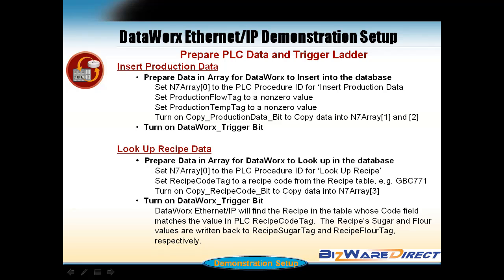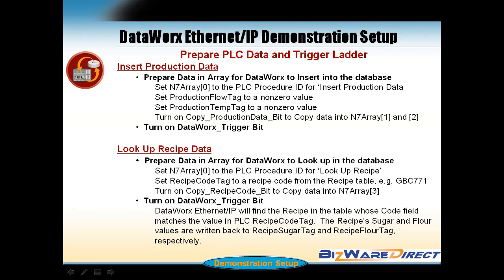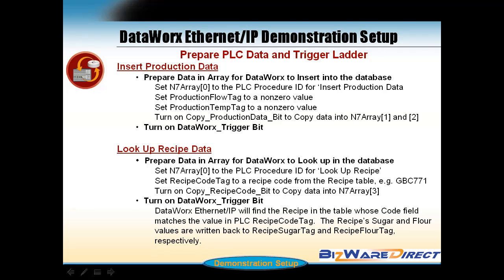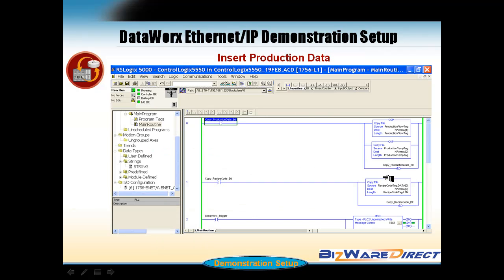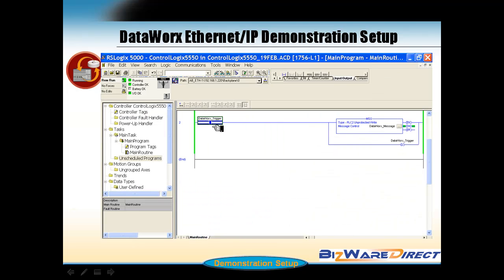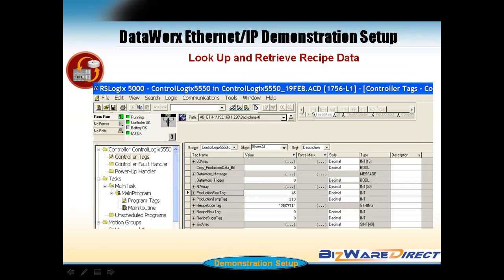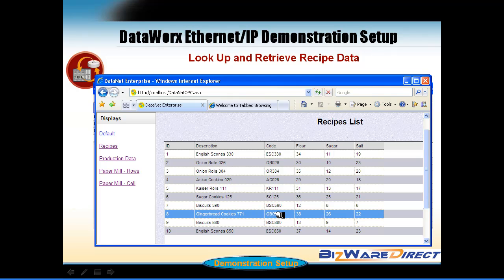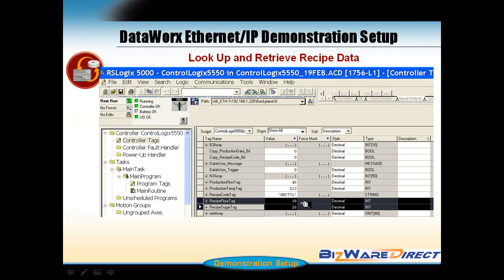DataWorx Ethernet IP Demonstration Setup Tutorial - PART3B.mp4